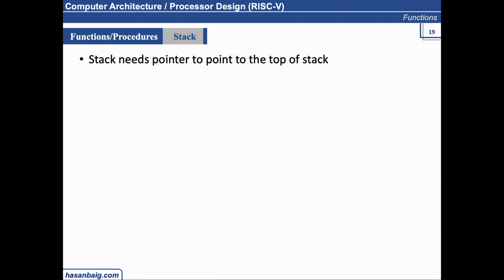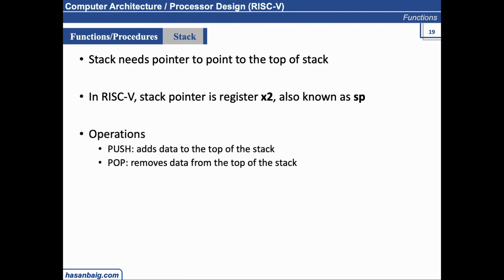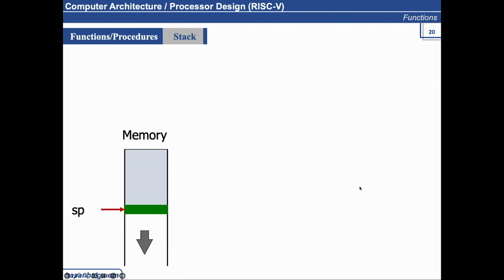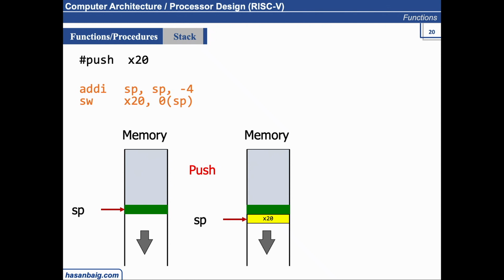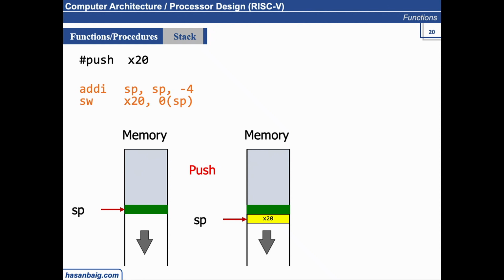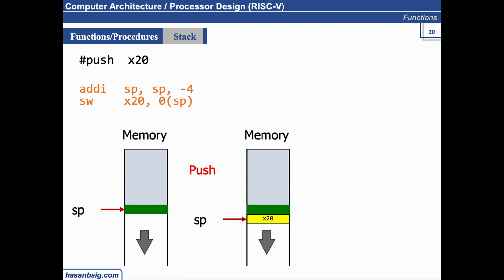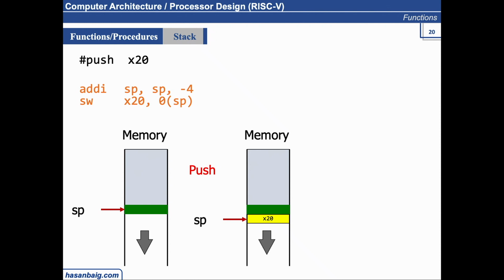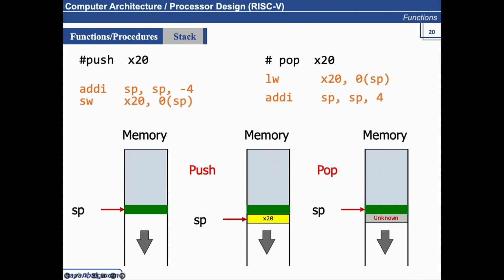54. Using stack to manage spilled contents